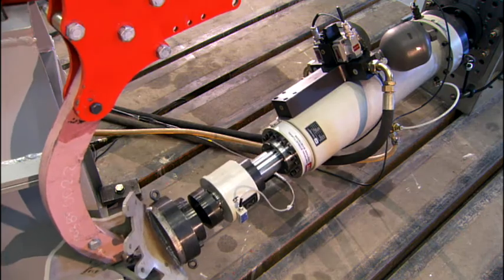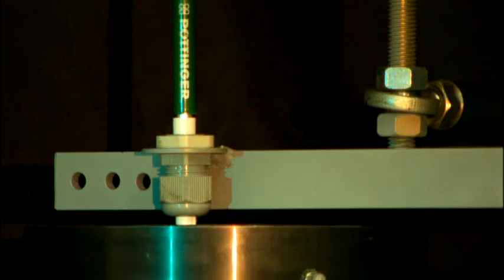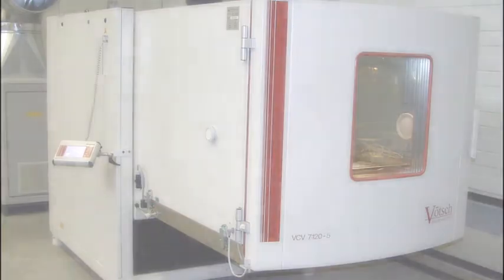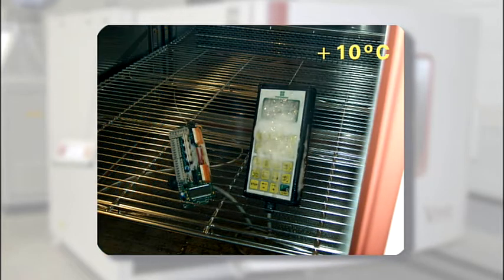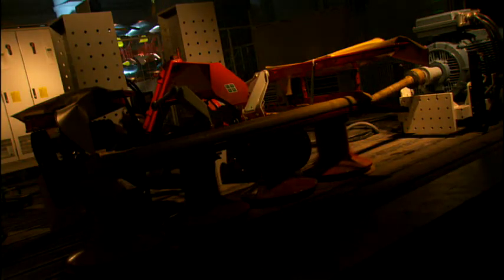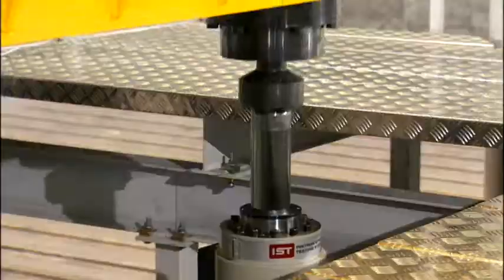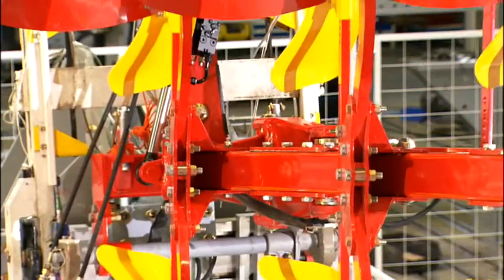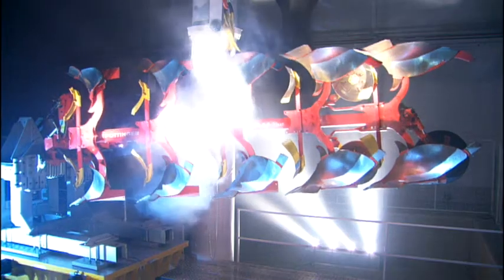Pottinger Test Centre TIZ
Video of unique Pottinger Test and Innovation Centre - TIZ, where machines and their components are stresses to their absolute limits.